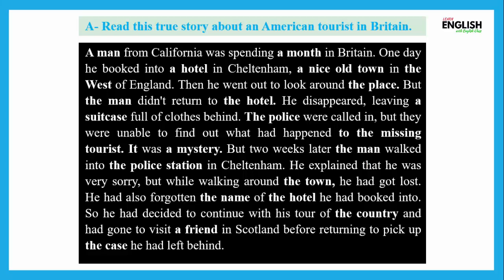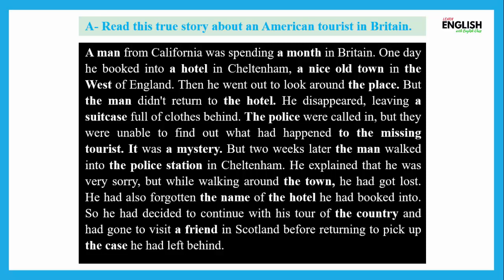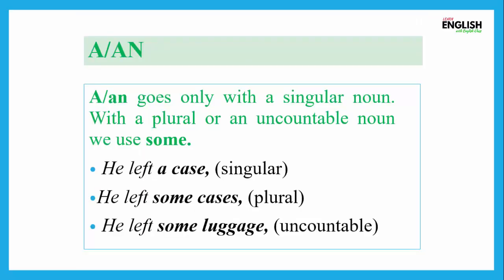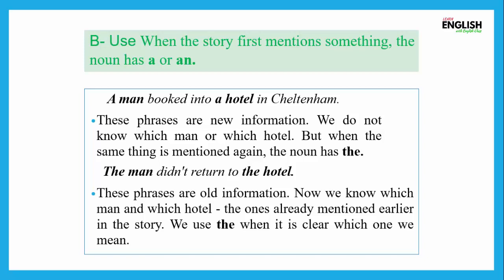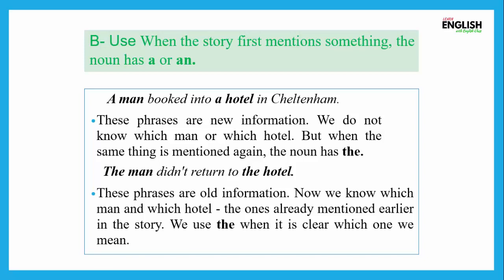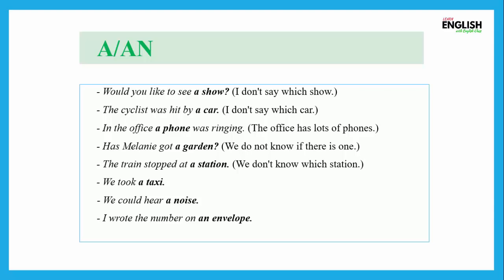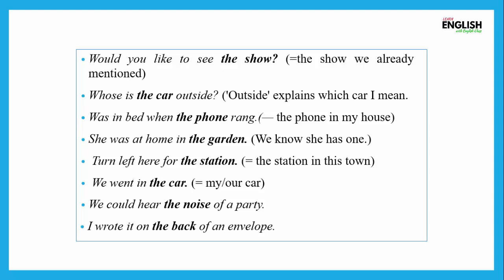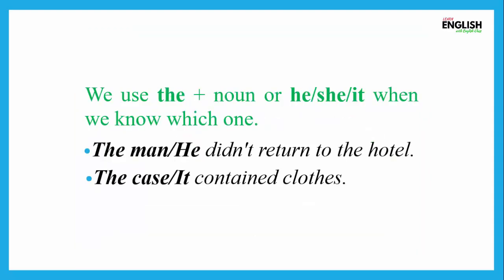Definite and Indefinite Articles (a, an, the)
In English there are three articles: a, an, and the. Articles are used before nouns or noun equivalents and are a type of adjective. The definite article (the) is used before a noun to indicate that the identity of the noun is known to the reader. The indefinite article (a, an) is used before a noun that is general or when its identity is not known. There are certain situations in which a noun takes no article.